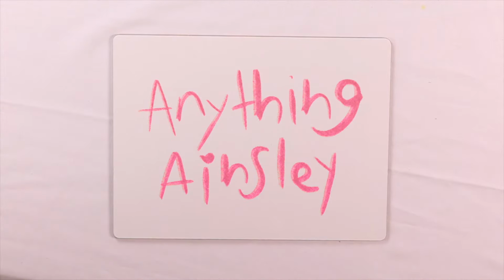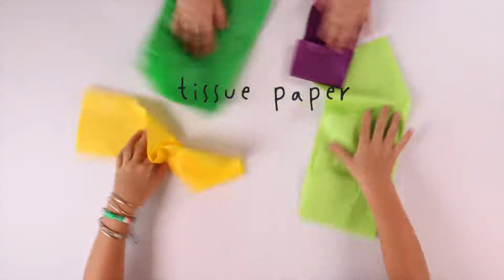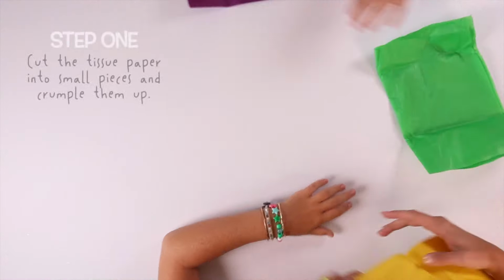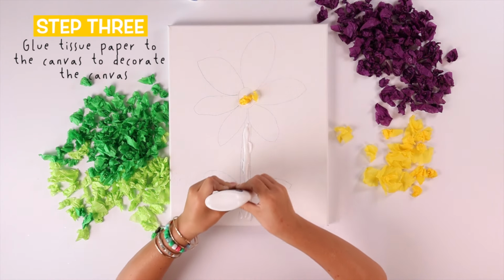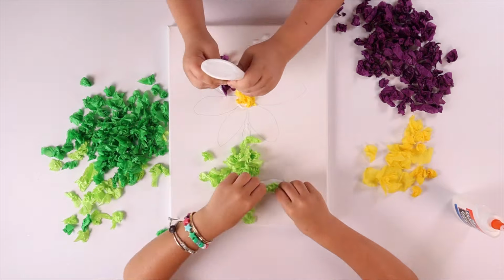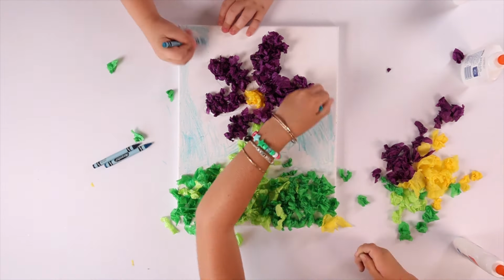KID DIY CRAFT: Tissue Paper Mosaic with Friends!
Hi Everyone! Im going to be making a Tissue Paper mosaic with my friend Maya

Make sure to give this video a big thumbs up!

The video is provided AS-IS and no representation or warranty, express or implied, is made in connection with the video, including any representation or warranty concerning usability, merchantability, safety, or reliability of any information or content in the video.  The video may include activities performed by our actor(s) within a controlled environment.  Minors should always be supervised by a qualified adult, and all environments, materials and tools should be checked by an adult for safety.  Your use or any action you take in connection with the information or content presented in the video is voluntary and strictly at your own risk, and we will not be liable for any claims, losses, or damages.  It is your responsibility to use your own judgment, care and precaution.  We do not endorse any product used in the video.